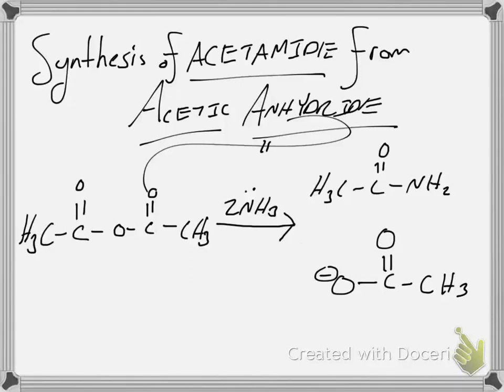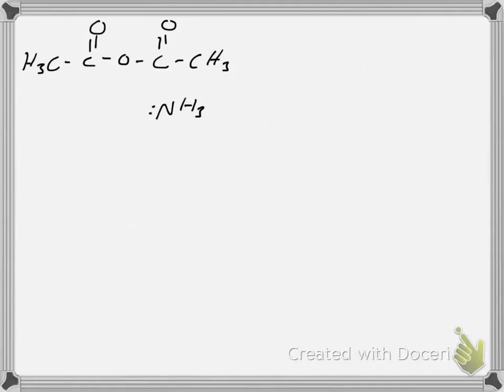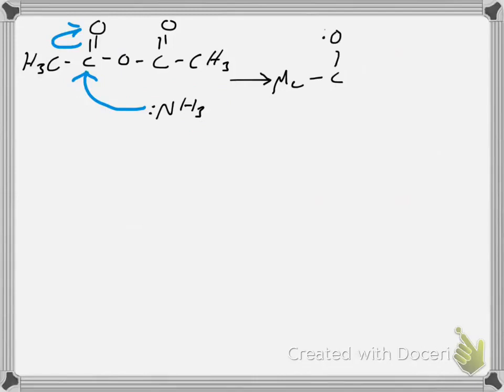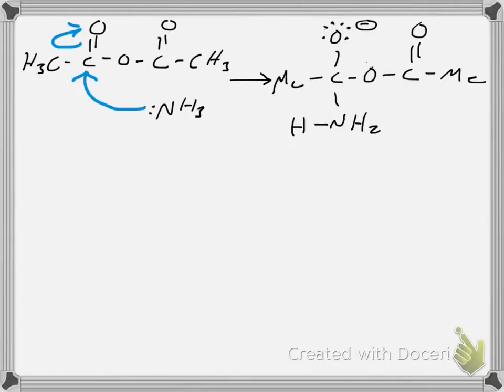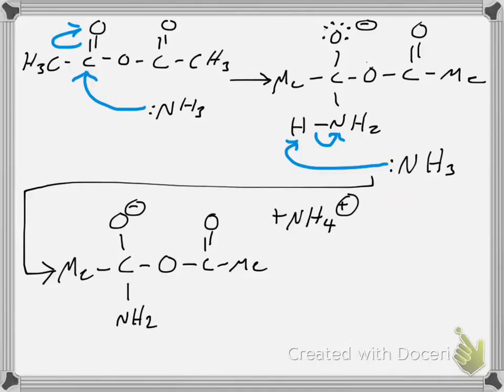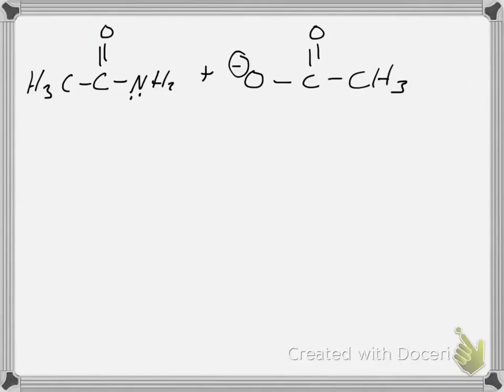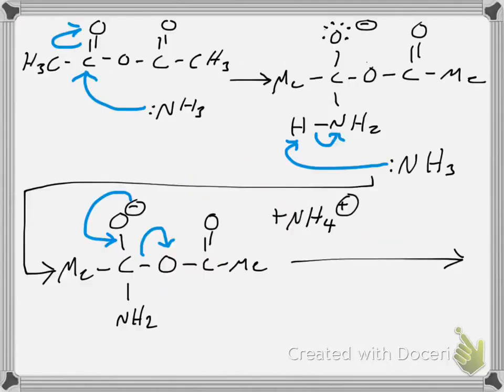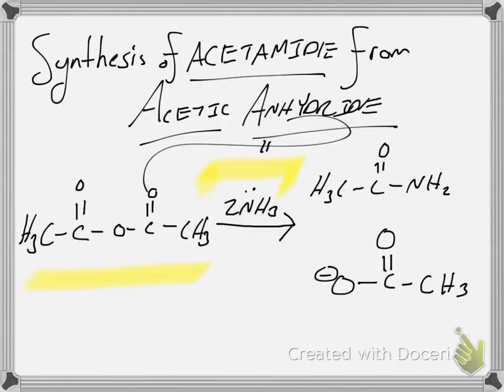Machenism of Acetamide ( synthesis of Acetamide from acetic anhydride) ( PF ♥️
Acetamide (systematic name: ethanamide) is an organic compound with the formula CH3CONH2. It is the simplest amide derived from acetic acid. It finds some use as a plasticizer and as an industrial solvent.[4] The related compound N,N-dimethylacetamide (DMA) is more widely used, but it is not prepared from acetamide. Acetamide can be considered an intermediate between acetone, which has two methyl (CH3) groups either side of the carbonyl (CO), and urea which has two amide (NH2) groups in those locations.

Pharmacy forever ♥️